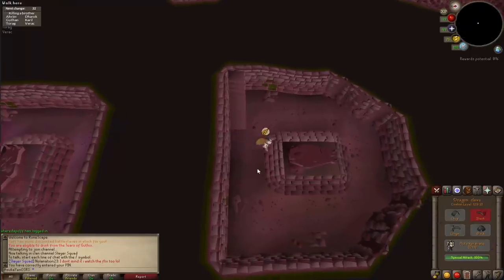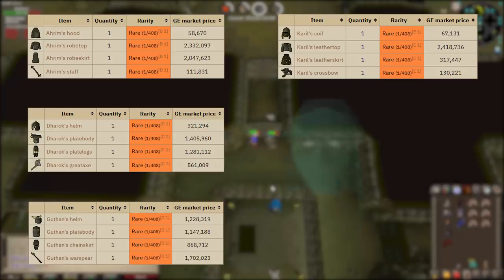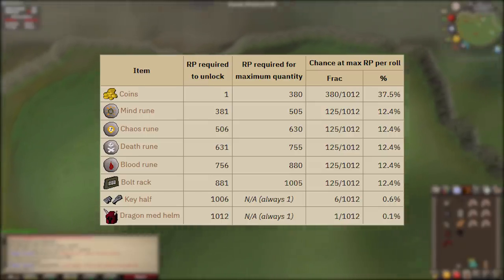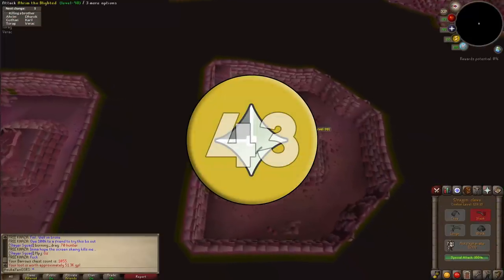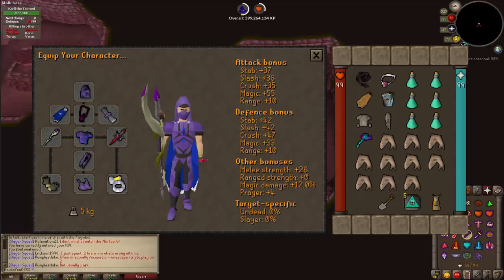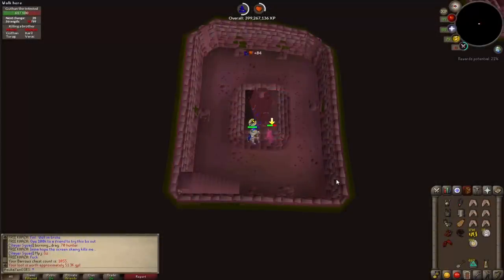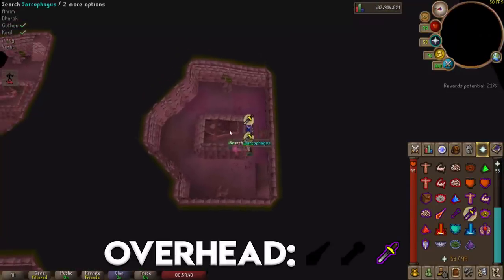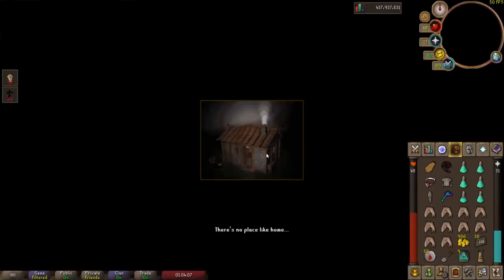2019 Barrows Guide: Everything You Need to Know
0:00 - Intro
1:47 - Barrows Armor Sets & Set Effects Information & Other Drops Information
4:51 - Drops & Drop Rates Explained
6:23 - How to Get There
7:05 - Recommended Gear Setups & Stats
13:17 - Boss Area Layout and Order of Completion
14:10 - Barrows Crypt Layout & Diagram
15:00 - Barrows Crypt Puzzle Solutions
16:01 - Example Barrows Run
21:23 - Outro